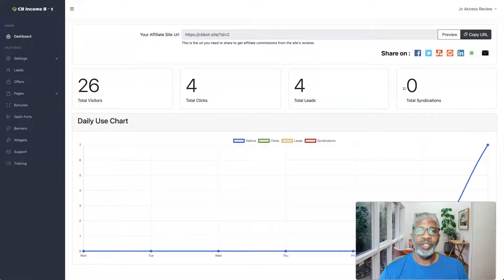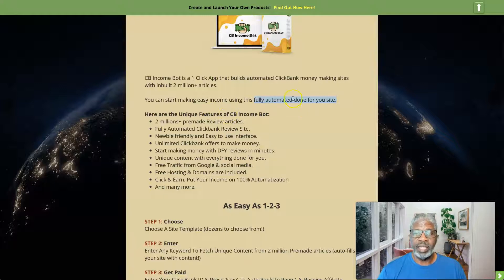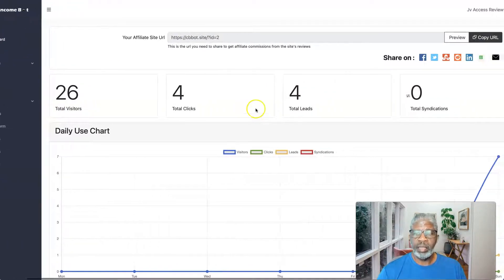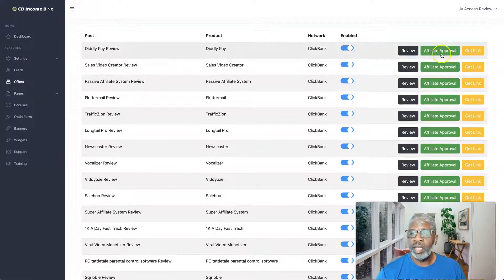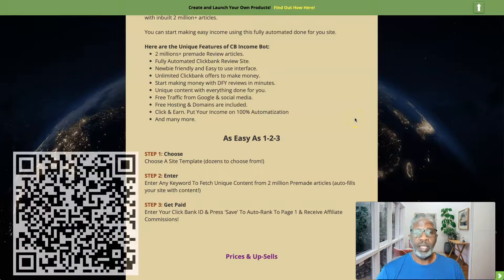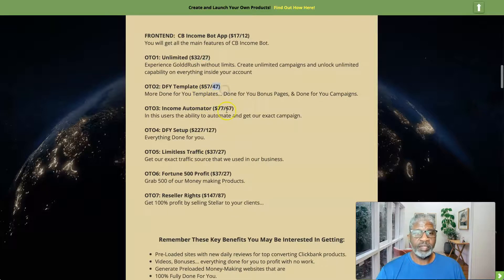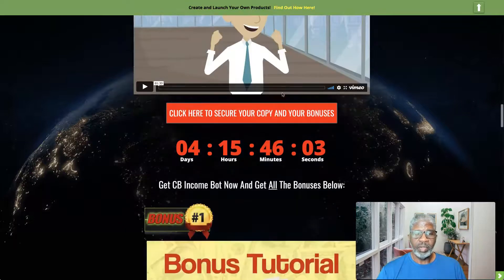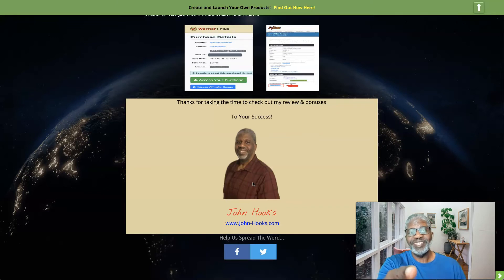CB Income Bot Review ⭐Demo👷🏽‍♀️BONUSES 🎁Create Automated Clickbank Sites🔥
Thank you for your interest in CB Income Bot.  I appreciate you spending the time to check out my CB Income Bot Review and Demo.

View the CB Income Bot Bonus Page and get CB Income Bot

So What Is CB Income Bot All About?

CB Income Bot is a 1 Click App that builds automated ClickBank money making sites with inbuilt 2 million+ articles.

You can start making easy income using this fully automated done for you site.

Here are the Unique Features of CB Income Bot:
 • 2 millions+ premade Review articles.
 • Fully Automated Clickbank Review Site.
 • Newbie friendly and Easy to use interface.
 • Unlimited Clickbank offers to make money.
 • Start making money with DFY reviews in minutes.
 • Unique content with everything done for you.
 • Free Traffic from Google & social media.
 • Free Hosting & Domains are included.
 • Click & Earn. Put Your Income on 100% Automatization

As Easy As 1-2-3
STEP 1: Choose
Choose A Site Template (dozens to choose from!)
STEP 2: Enter
Enter Any Keyword To Fetch Unique Content from 2 million Premade articles (auto-fills your site with content!)
STEP 3: Get Paid

Remember These Key Benefits You’ll Be Interested in Getting:

 • Pre-Loaded sites with new daily reviews for top converting Clickbank products.
 • Videos, Bonuses… everything done for you to profit with no work.
 • Generate Preloaded Money-Making websites that are
 • 100% Fully Done For You.
 • No need to write any content.
 • It will generate fresh, new, converting content for you and post it